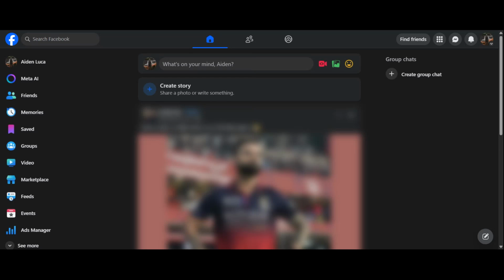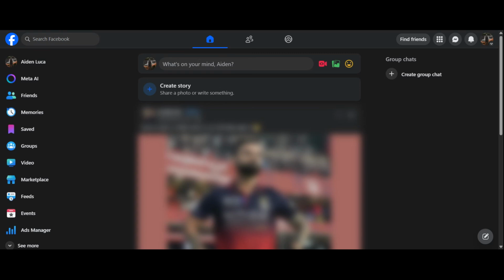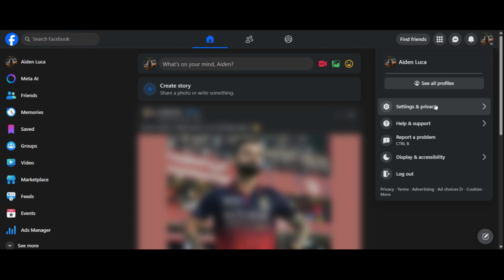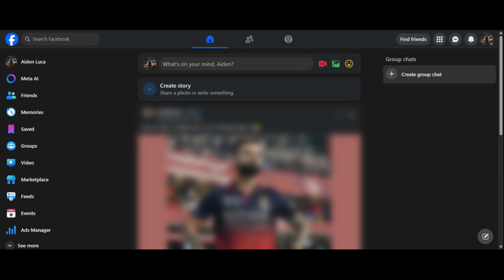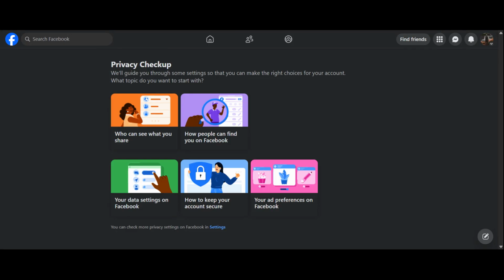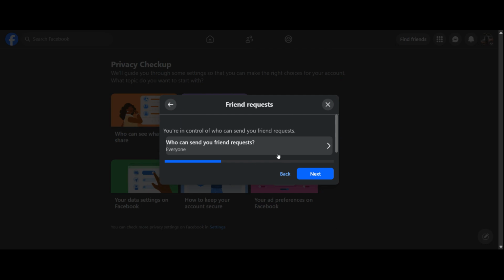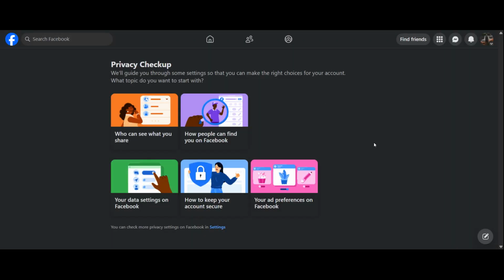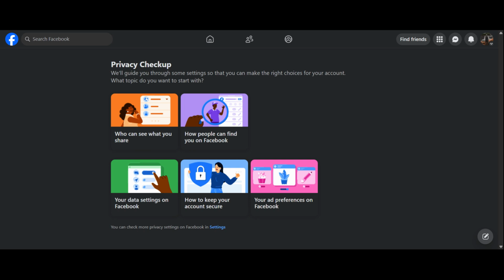How To Disable Add Friend Button In Facebook Account (2026 Easy Guide)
Learn how to disable the Add Friend button in Facebook by changing your friend request privacy settings. This quick guide shows you where to find the setting and how to limit who can send you friend requests.

Timestamps
0:00 Introduction
0:20 Open Facebook settings
0:44 Go to Privacy
1:01 Find friend request controls
1:19 Change the setting and save
1:37 Final tips and outro